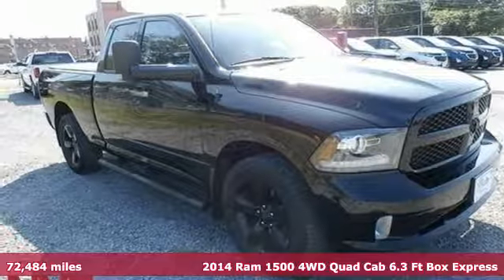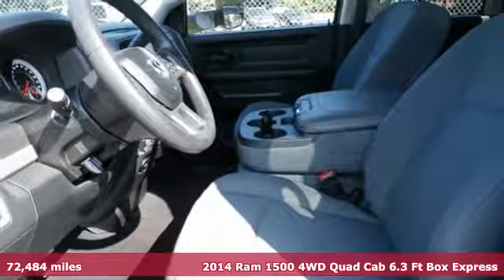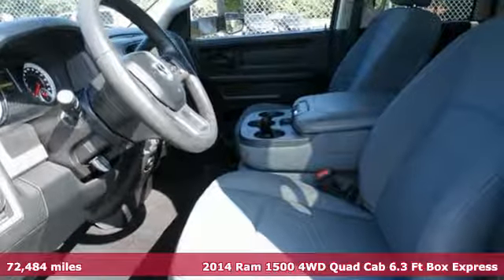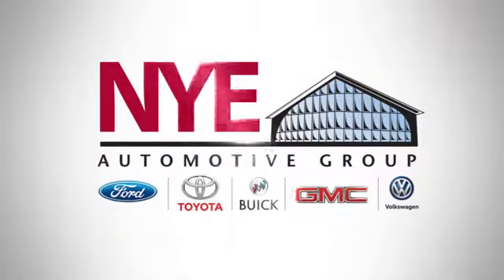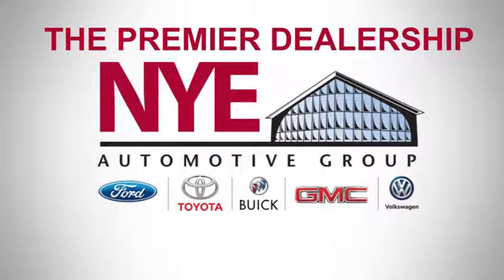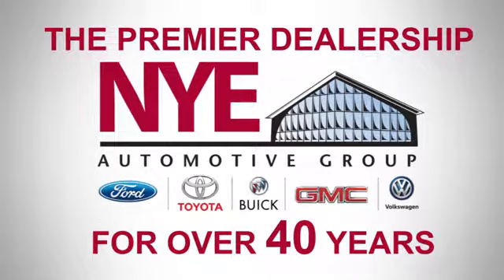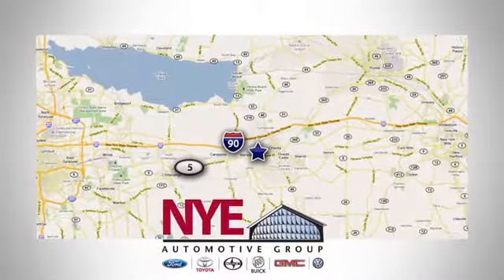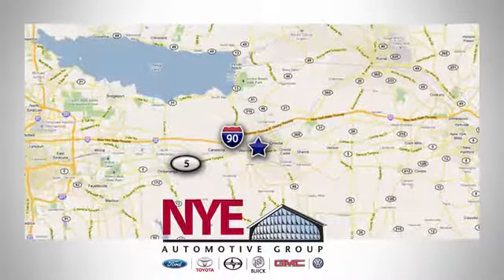2014 Ram 1500 Utica NY Oneida, NY EU0279A - SOLD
Year: 2014
Make: Ram
Model: 1500
Engine: HEMI 5.7L V8 Multi Displacement VVT
Transmission: Automatic
Color: Black
Mileage: 72484
Stock #: EU0279A
VIN: 1C6RR7FT0ES216022
Recent Arrival! Black 2014 Ram 1500 4WD Automatic HEMI 5.7L V8 Multi Displacement VVTbrbrbrReviews:br * Strong performance; well-equipped driver's compartment; variety of floor choices. Source: Edmundsbr * Massive interior room; low step-in height; available fuel-efficient diesel engine. Source: Edmunds

Address:
1441 Genesee St.